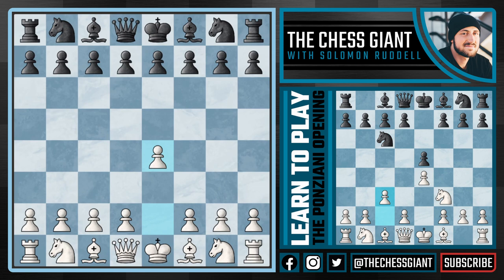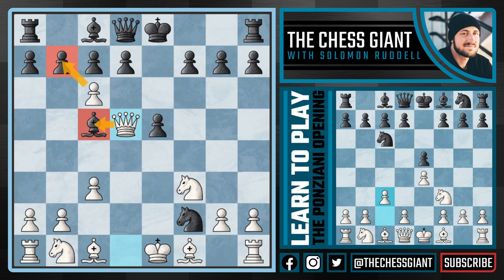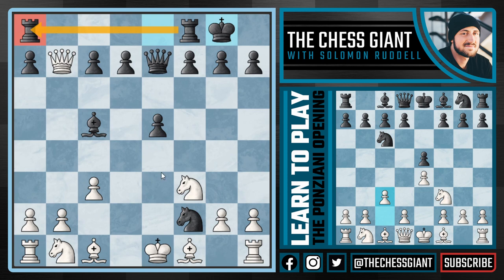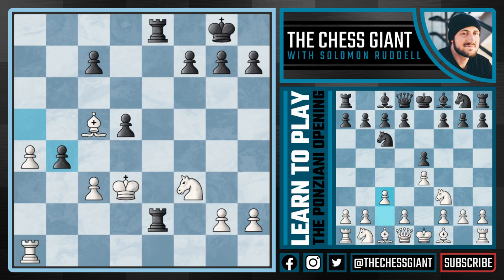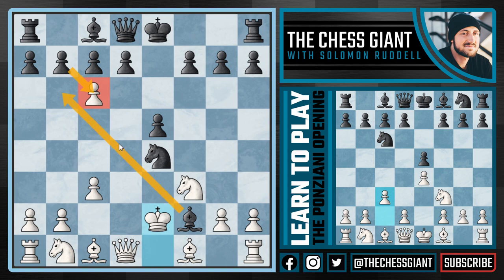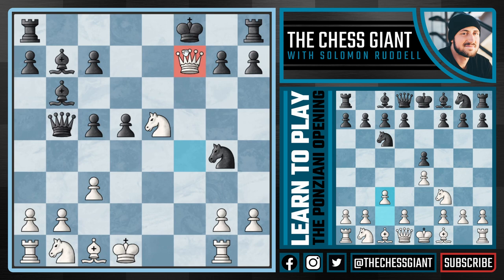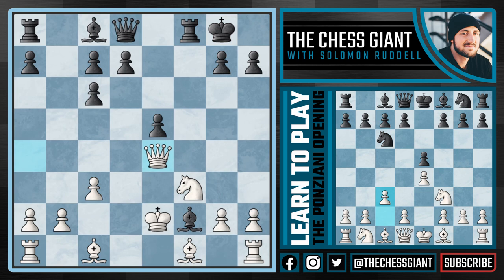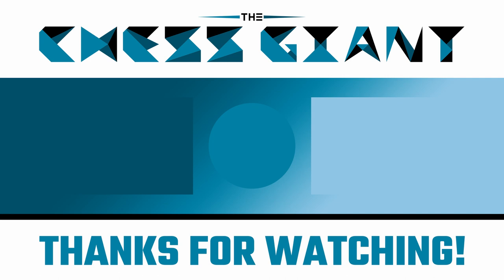Chess Openings: Learn to Play the Ponziani Opening || Crushing the Jaenisch Gambit!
There are many good chess openings for white against e5 including the King's Gambit, Danish Gambit, Vienna Game, Giuoco Piano, Italian Game, Ruy Lopez, Three Knights Variation, Evan's Gambit, and Fried Liver Attack. However, in today's video we cover the opening theory on a rare but strong chess opening, the Ponziani. The Ponziani Opening starts with the following moves.

1. e4 e5
2. Nf3 Nc6
3. c3

By playing the Ponziani Opening, we are making out intentions clear, preparing an immediate d4 push, fighting for the center of the board, which follows chess opening strategy. When playing the Ponziani Opening, we look to follow chess opening theory, chess opening ideas, chess opening moves, chess opening principles, chess opening traps, chess opening tricks, chess opening tips, chess opening tricks, and secret checkmate strategy. Many e5 players are not prepared for the Ponziani Opening, because it's so rare. However, this does not take away from how strong it is! Some e5 players are prepared though, and one of the strongest responses to the Ponziani Opening is the Jaenisch Gambit or Jaenisch Counterattack. The Jaenisch Gambit is a strong response against the Ponziani Opening, and white can fall into trouble quickly if not prepared. That's why we took the time to make this chess opening video covering the chess strategy, chess theory, chess tactics, chess opening variations, chess opening lines, chess tricks, chess traps, chess moves, and chess ideas surrounding the Ponziani Opening. The Ponziani Opening is a dangerous chess opening for white, and we hope you enjoy learning the chess opening theory!